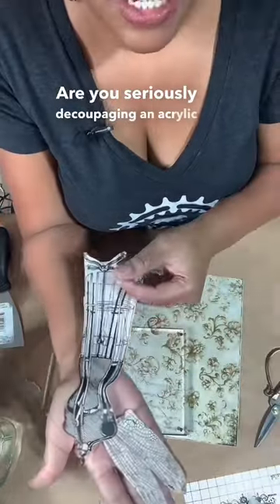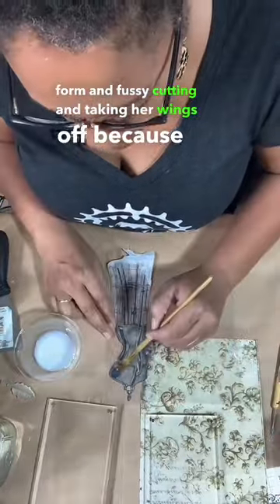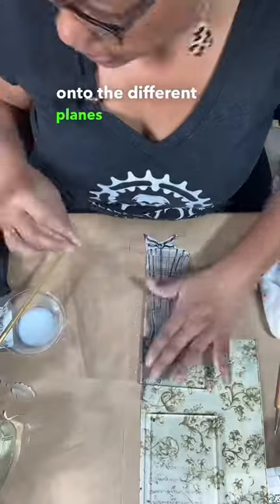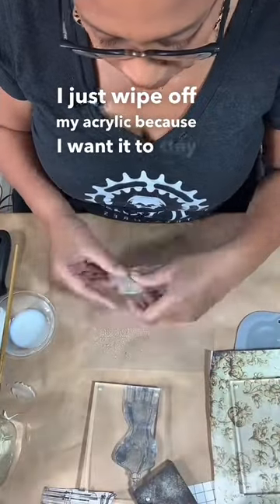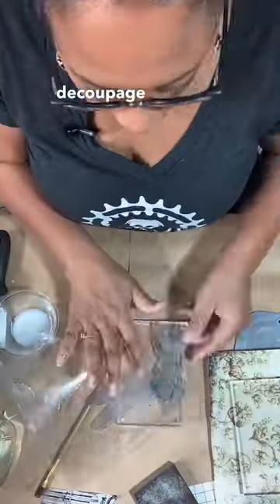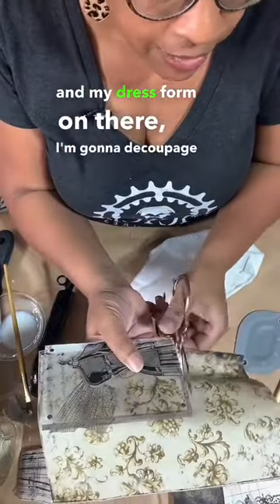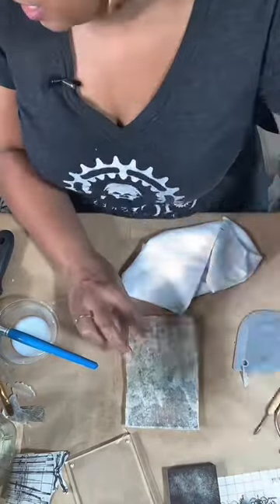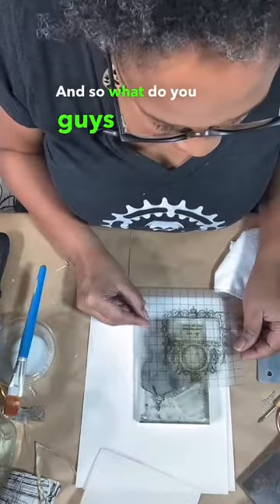Decoupaged Acrylic -Reverse decoupage on different parts of this frame creates depth